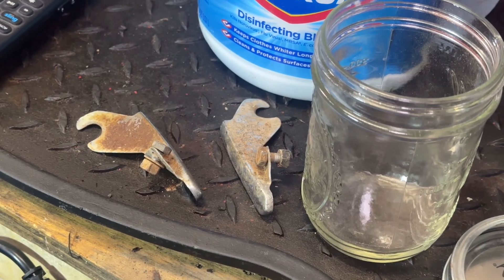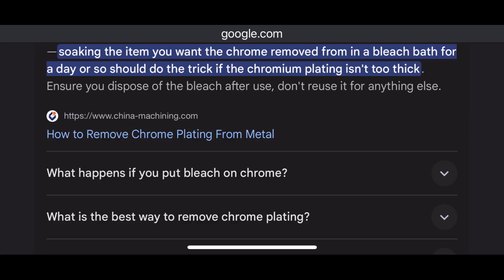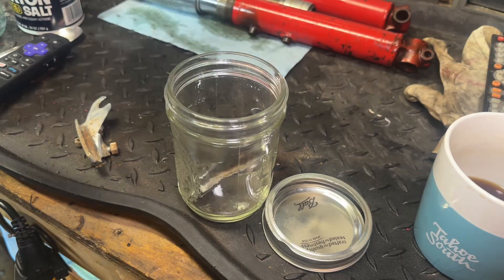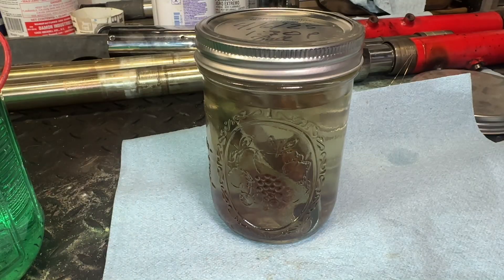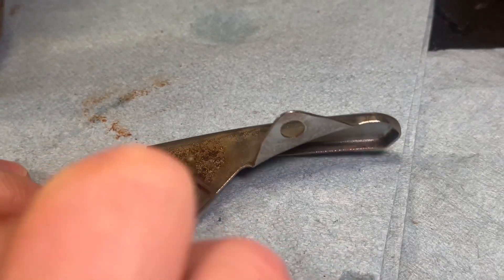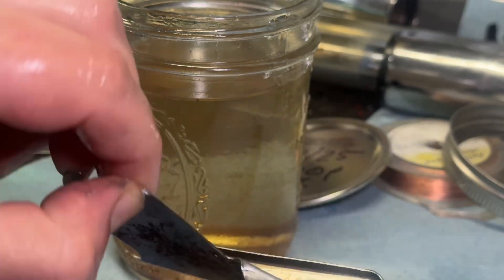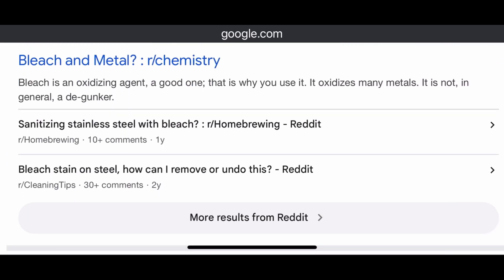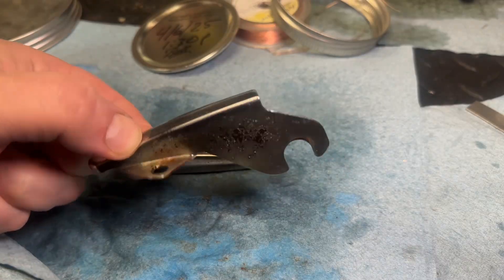Does Bleach Remove Chrome?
How do you remove chrome from parts? I saw that bleach was an option so I gave this a try. In many forums I saw people say that soaking a part in bleach would eventually dissolve the chrome. This is something that would be awesome if true. it can be very challenging to refinish parts that have rusted chrome. Something as easy as dipping a part in bleach for a few days would be fantastic. Although I am pretty skeptical. Turns out, bleach only corrodes the part quicker. Apparently, you can remove chrome from plastic parts like for model kit building. For automotive and motorcycle restoration, it's a pretty clear no-go.

Official Keep On Wrenching Amazon Store